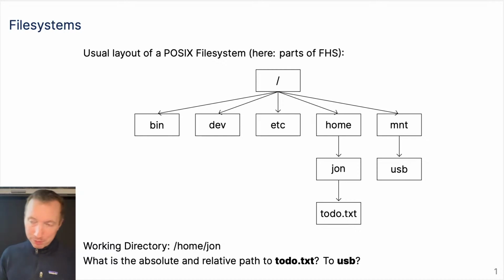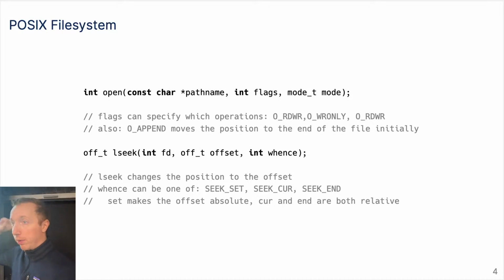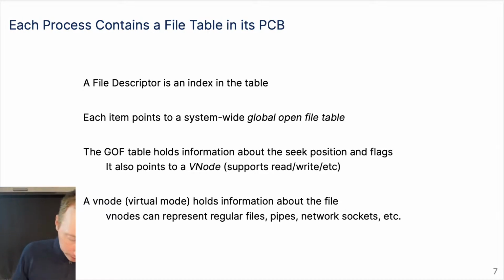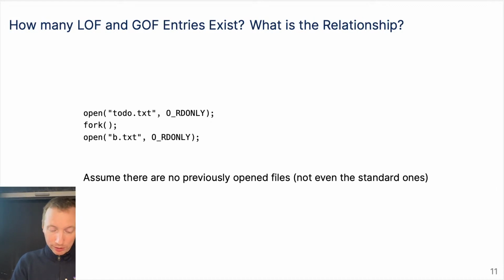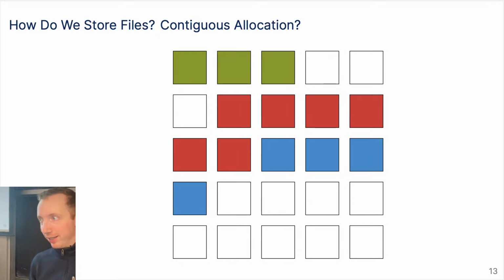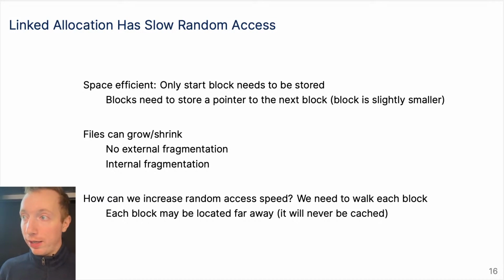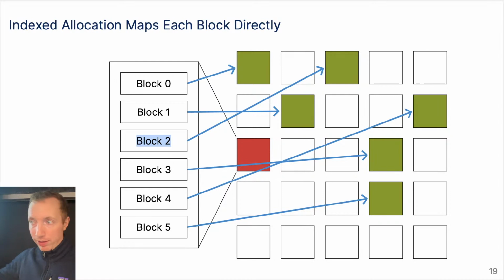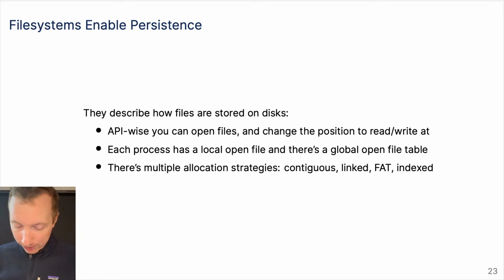Filesystems (ECE 344 - Section 2)